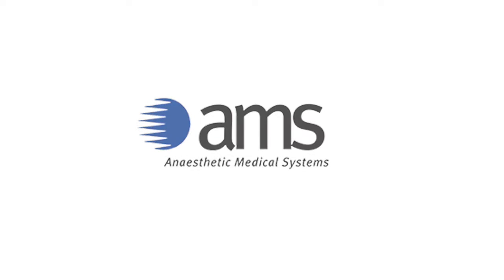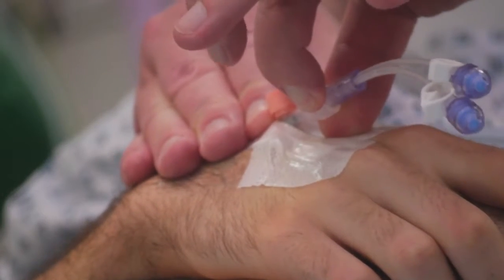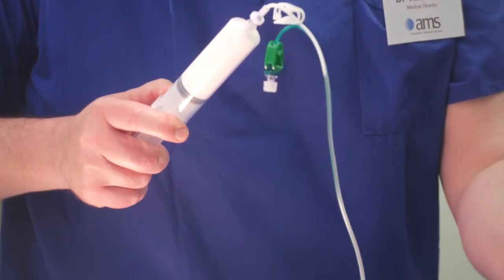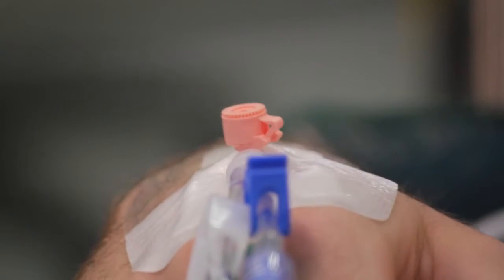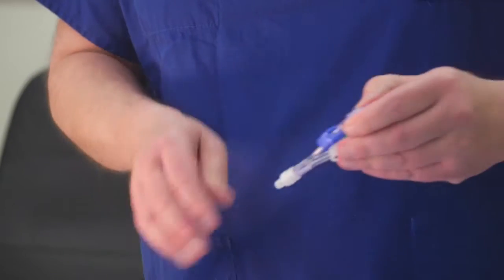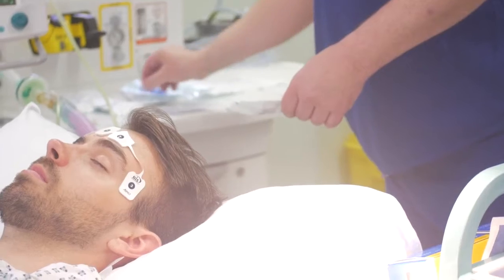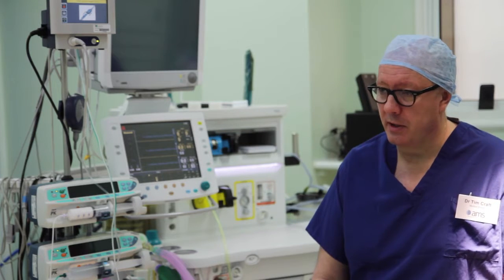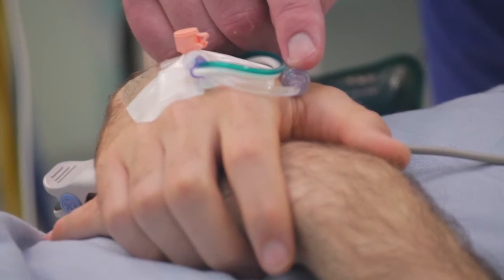Anaesthetic Medical Systems - Clinician Designed, Safety Led.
Anaesthetic Medical Systems listens to the needs of clinical staff and designs and manufactures industry-leading products where safety comes first. By working closely with doctors and nurses to understand exactly what is required from any new product and then applying the highest standards in manufacturing we are able to provide cost effective solutions every time.

Naturally, all our products meet European control standards and carry a CE mark. Our manufacturing processes have rigorous quality assurance built in to them and meet and exceed ISO 13485.